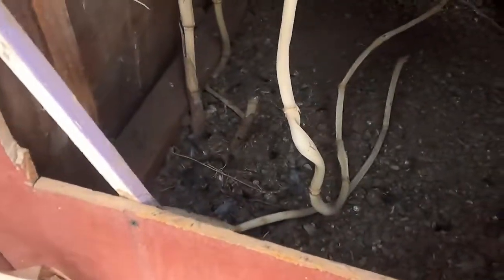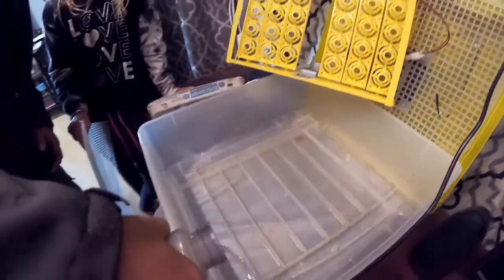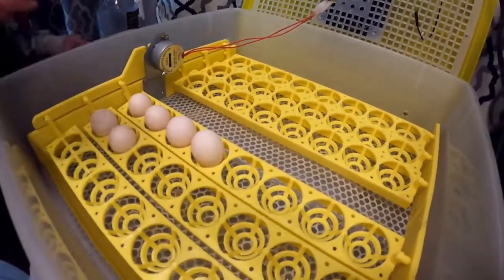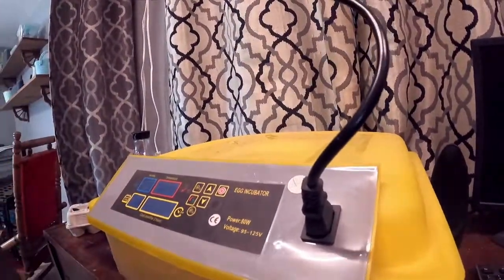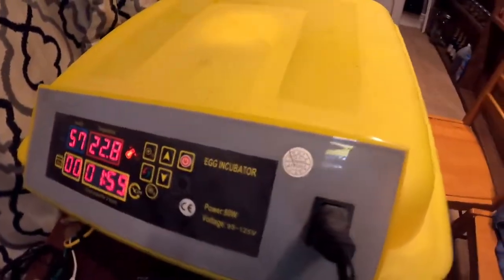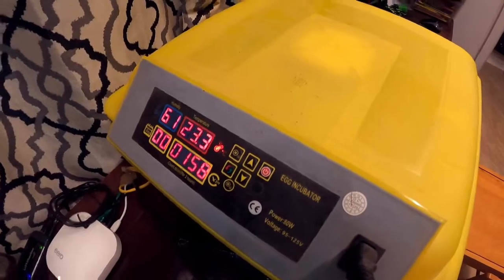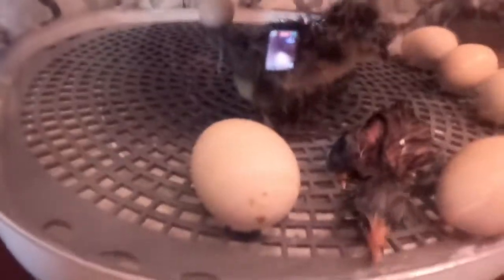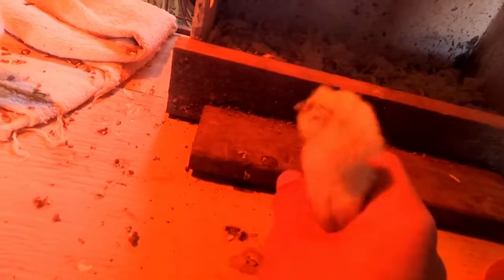Baby chicks part 1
Remember to leave a comment for the name of the chick.